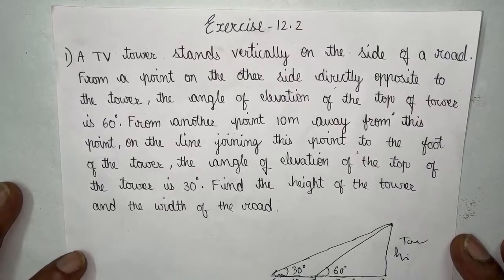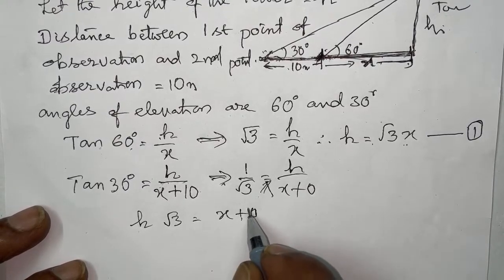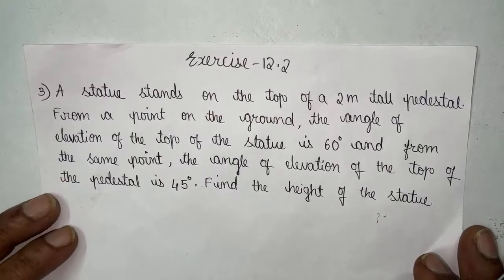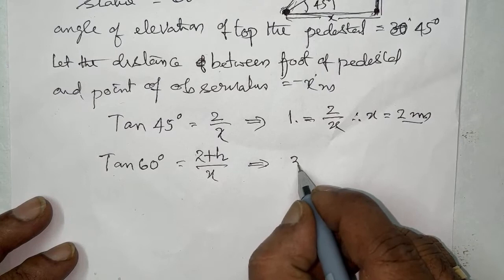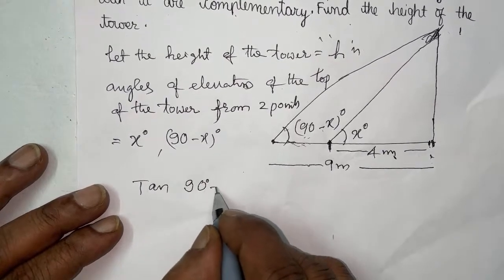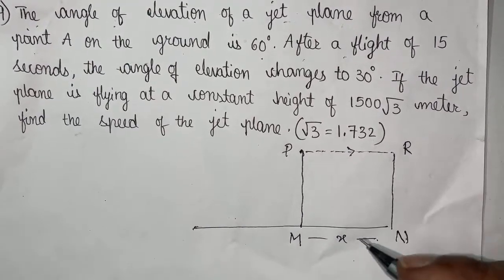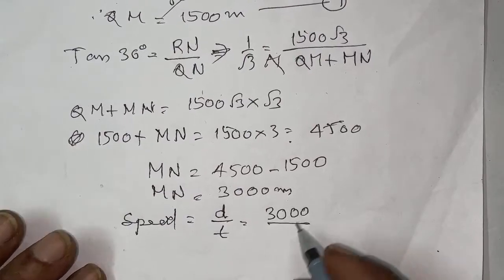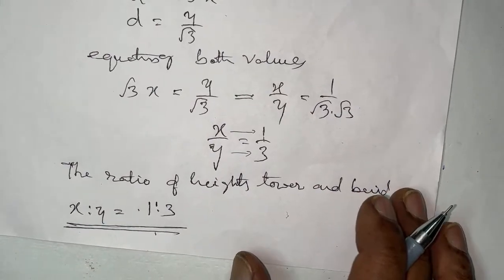APPLICATION OF TRIGONOMETRY || 12.2 EXERCISE || 10TH CLASS MATHS